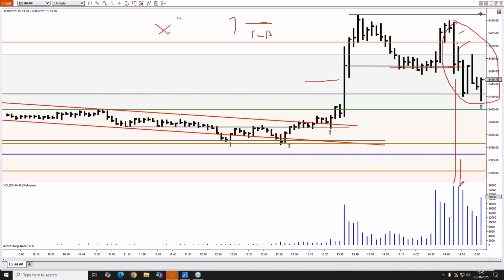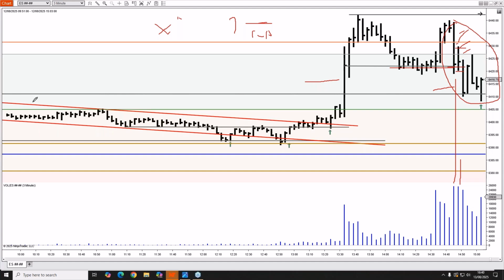CLASSIC WYCKOFF METHOD: Backing Up PLAY (BUEC) Full breakdown ''WARNING ADVANCED''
Beautiful classic Wyckoffian play with superb price action. Hopefully I have conveyed the analysis in a simplistic coherent manner. IF you are not trading this and you are versed in our methodology - why not?

This extract is from EHP,  an international practice room for advanced traders.

ACME Trades offers an educational platform, providing aspiring traders the skills to become consistent and profitable within the world's markets.

The ACME methodology provides the tools to trade the demand & supply imbalances found within the markets, integrating bar-by-bar analysis enables high odds setups

🌍 EHP is a collective group comprising international traders who unite to enhance their trading skills and knowledge. Hosted by Will of ACME Trades.

📅 We meet every Tuesday at 21:30 PM GMT for practice sessions. During these meetings, members have the opportunity to submit questions, share insights from both successful and failed trades, and collaboratively analyze the market.

🔍 A distinctive feature of our approach is the detailed examination of the market in a bar-by-bar format, which is further enriched by incorporating volume analysis.

📈 This methodical scrutiny allows traders to gain a deeper understanding of market dynamics, refine their strategies, and foster a supportive community environment where knowledge and experiences are freely exchanged.

At ACME Trades, we offer an educational and training platform, providing aspiring traders the skills to become consistent and profitable within the world's markets.

✍️ Signup to our FREE Newsletter via our homepage.

🚀 The ACME Beginners course serves as an ideal initiation into the Wyckoff Methodology. The student will gain additional knowledge on techniques such as bar-by-bar volume analysis, basic price action, and overall chart reading.